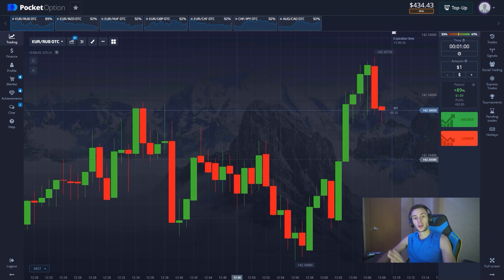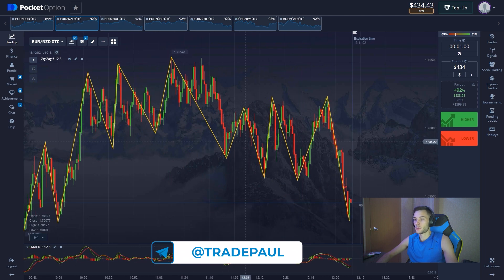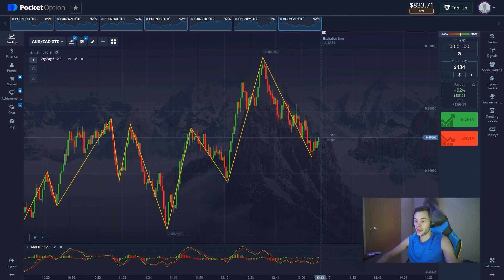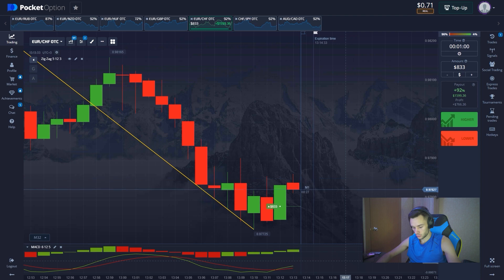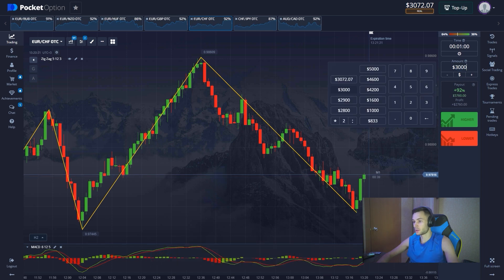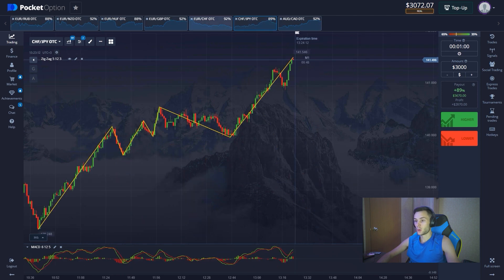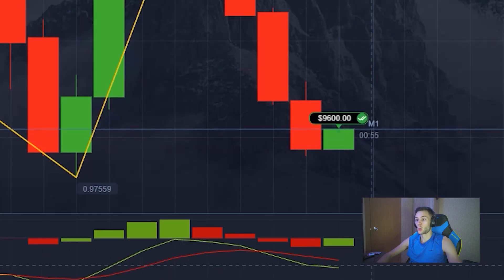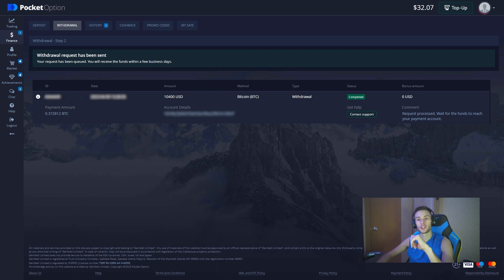This Strategy That Made Me $1.4 Million In 10 Months